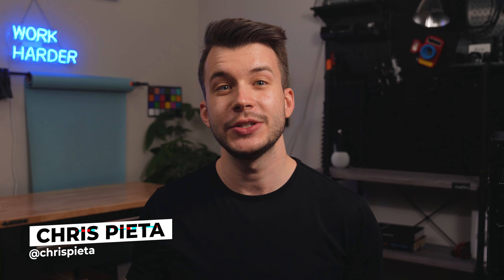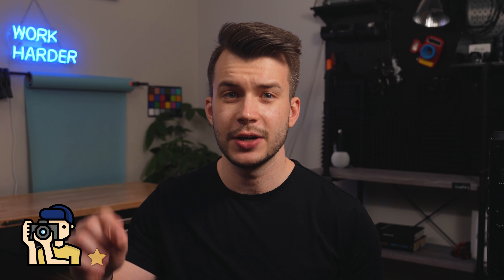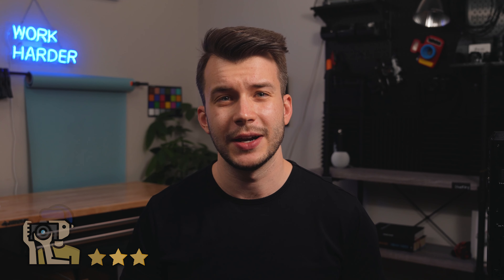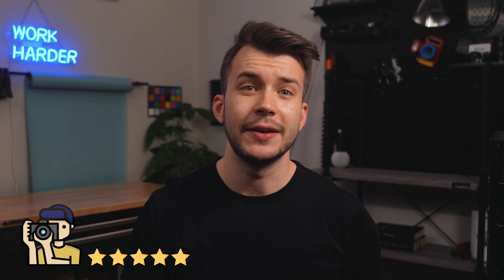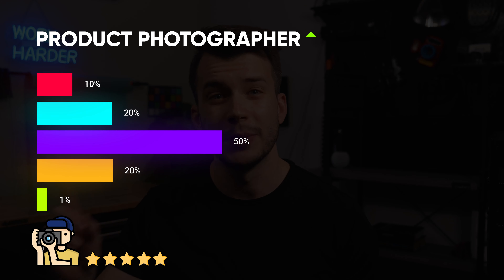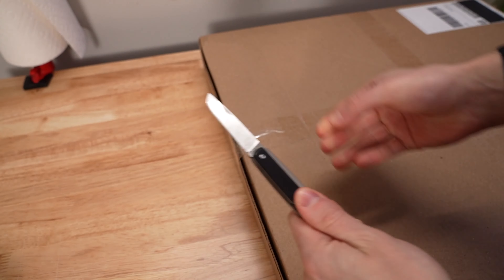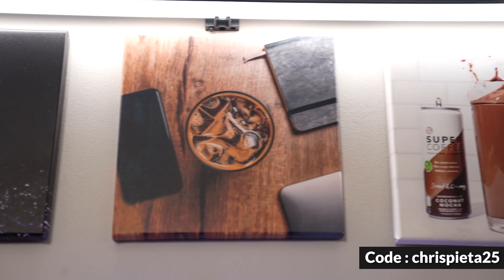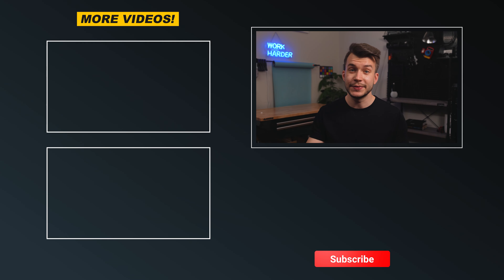Unpopular TRUTH About Product Photography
You don't need to be the best at product photography to get clients and grow your photography business. In fact, as a beginner freelancer, it's better to be great rather than elite. The key is to match your product photography skillset with businesses that have budgets for you.

📷 Budget Lens
✨LED Light
💡Budget Light

Who am I:
I’m Chris, a photographer based in Chicago. I teach photography and creative business through YouTube, my newsletter, and coaching. When I’m not teaching, I make photos and videos for brands. My YouTube channel is here for two reasons: to teach you how to start a creative business and photography.

If you’d like to talk, I’d love to hear from you.